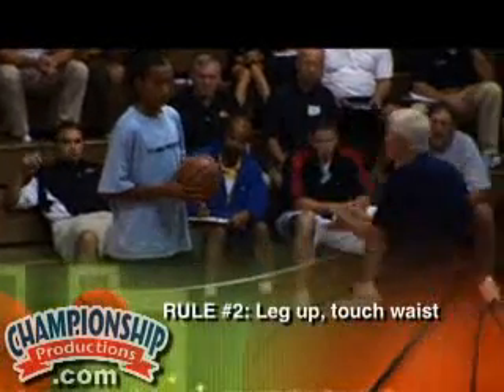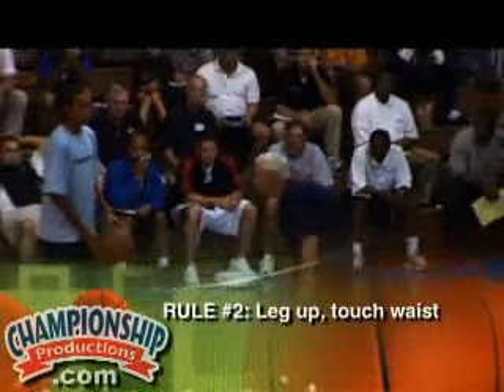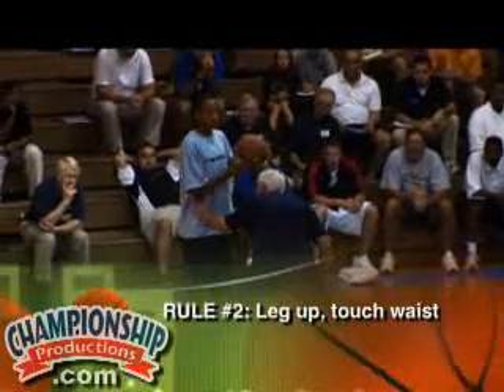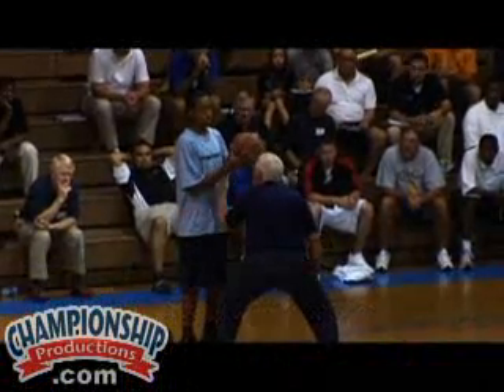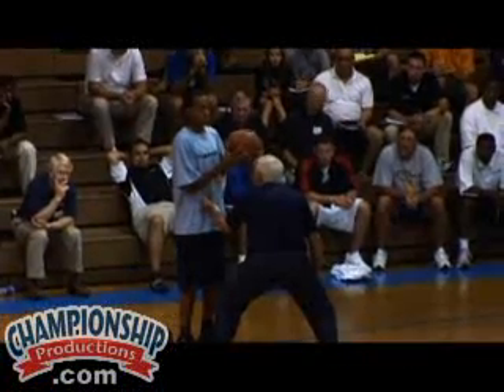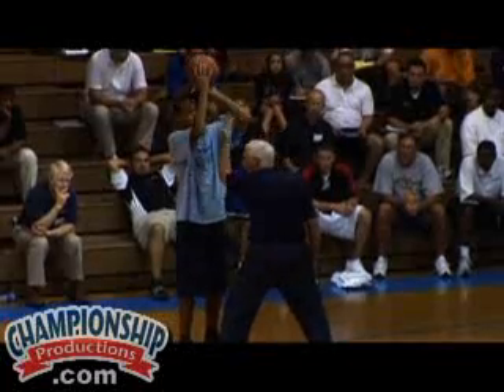Hubie Brown's Defensive Playbook for Success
Hubie Brown's defensive system has been successful at the high school, college, ABA, and NBA levels. A limited number of drills are the key to intense, consistent defense according to Hubie. Keeping practice at 90 minutes allows for properly paced drills and a constant level of increased intensity.